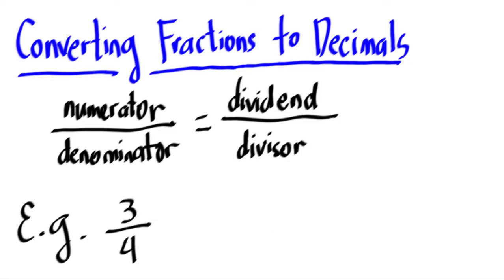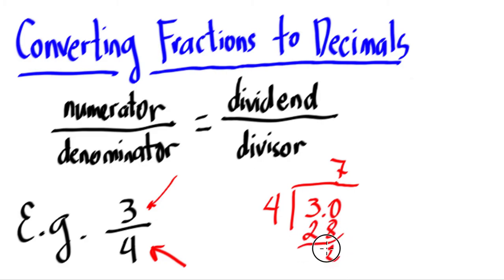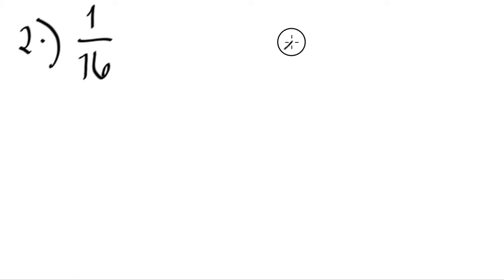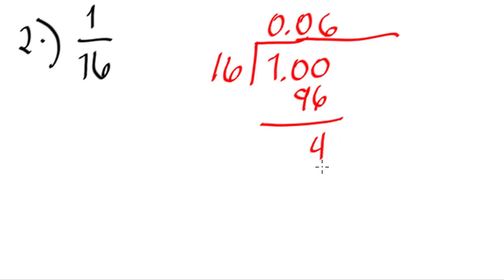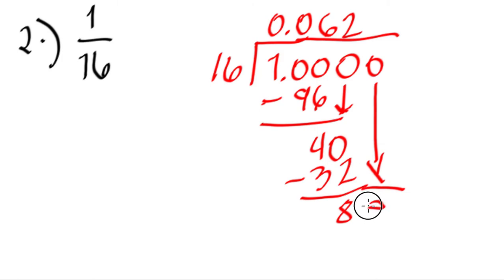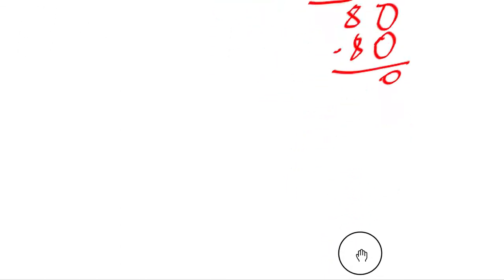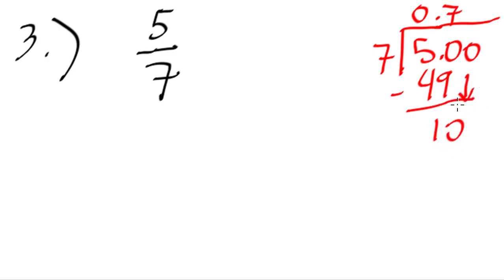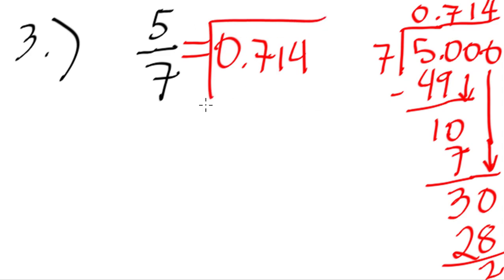Converting Fractions to Decimals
This video demonstrates how to convert Fractions to Decimals in a step-by-step manner.